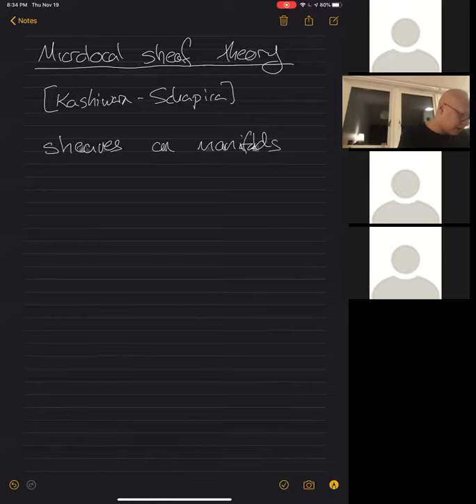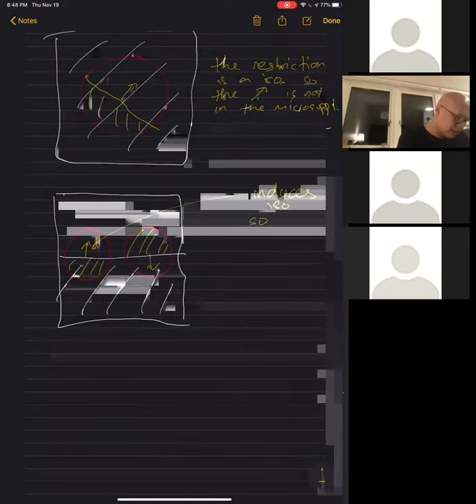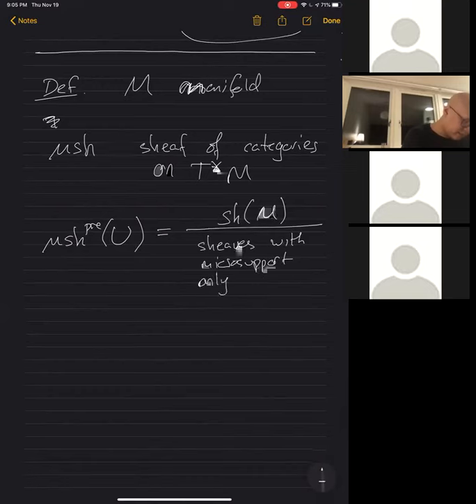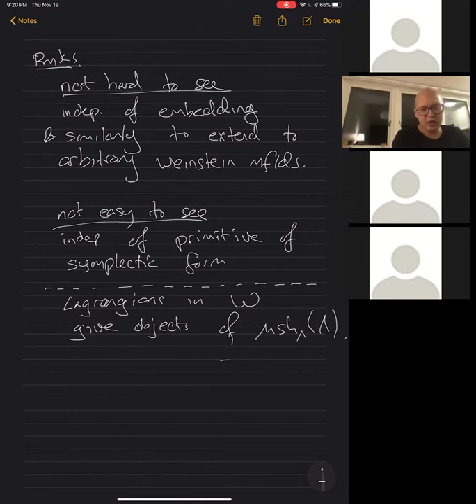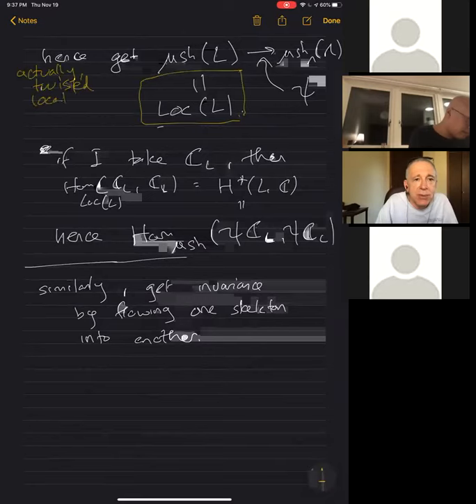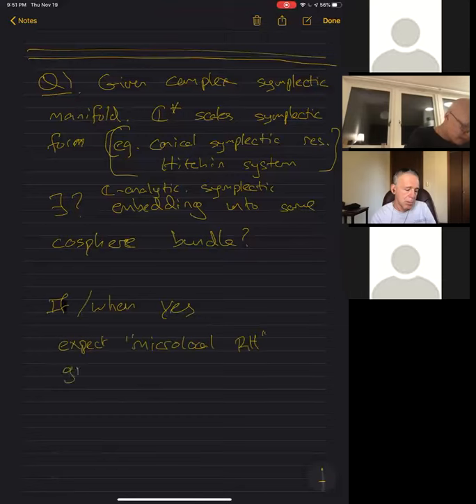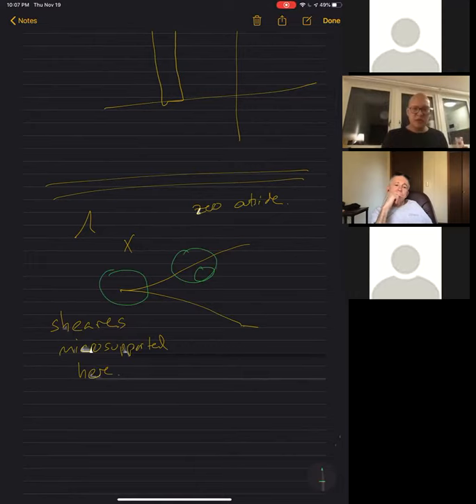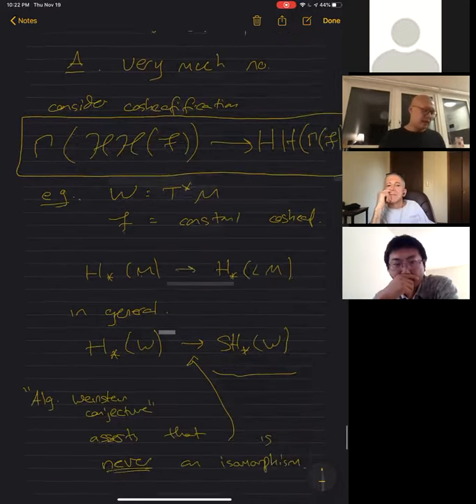Vivek Shende - Sheaf quantization in Weinstein symplectic manifolds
Vivek Shende (UC Berkeley);   November 19, 2020

I will explain how, using only the microlocal sheaf theory (i.e. no holomorphic curves), one can produce a category associated to a Weinstein symplectic manifold.  Exact Lagrangians will give objects of this category.  This is work with David Nadler.  (A posteriori, it is possible to show that this category is equivalent to the Fukaya category, but that is a long and different story).